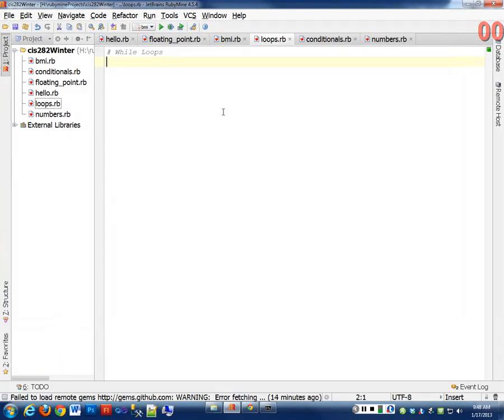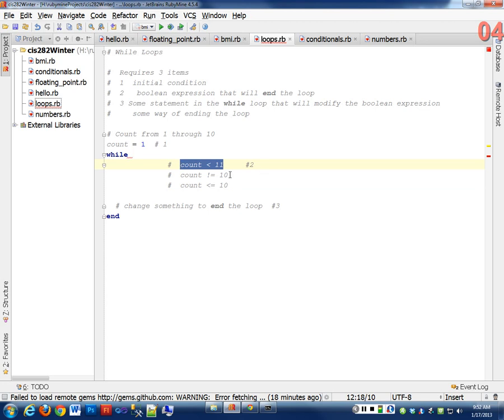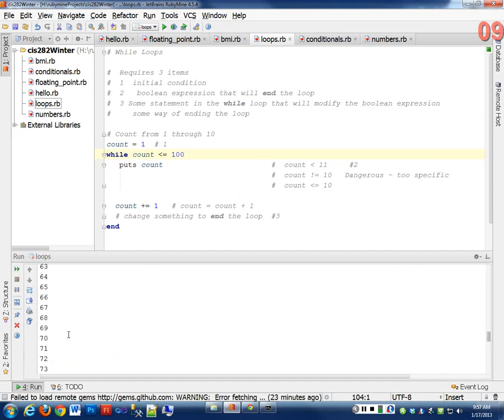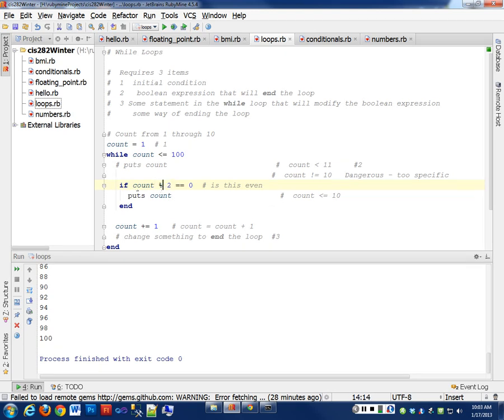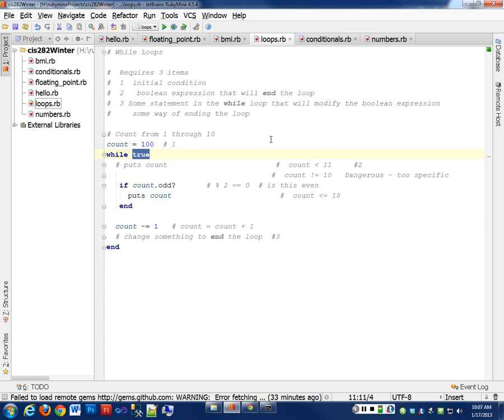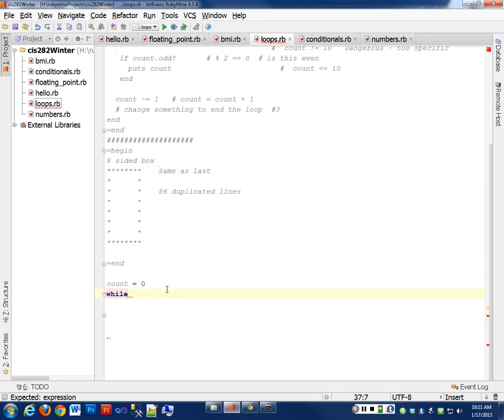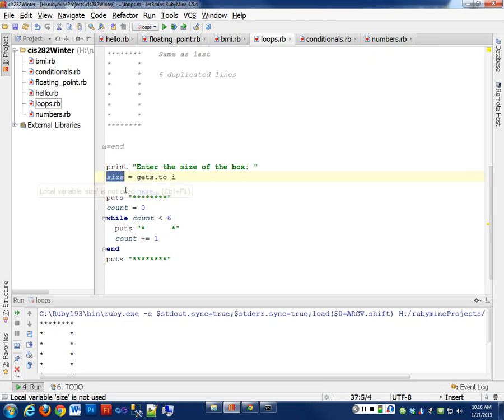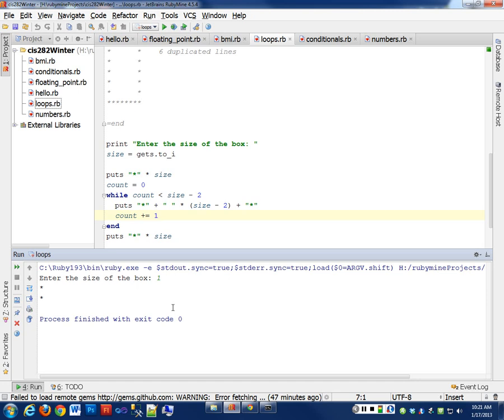Intro to Ruby - Day 6 - While Loops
More while loops